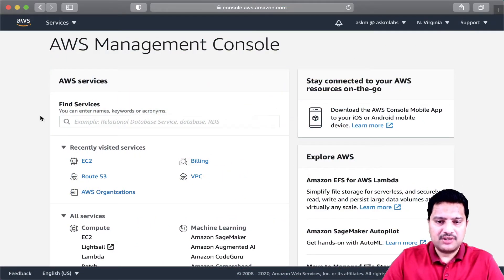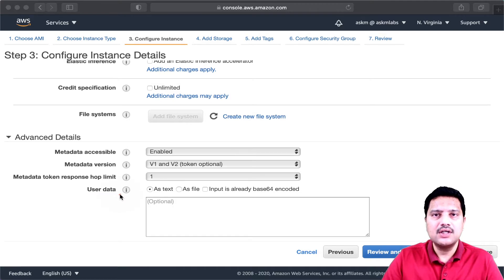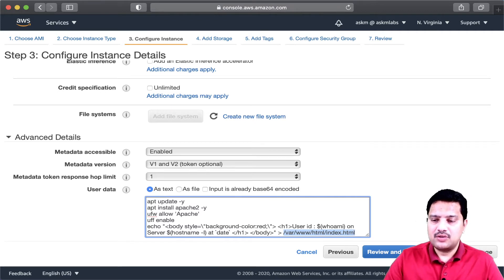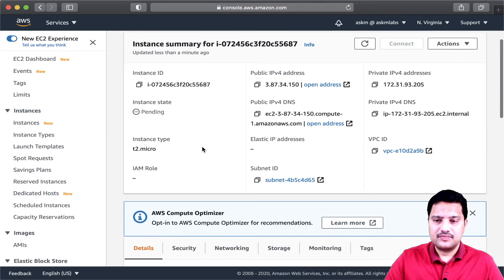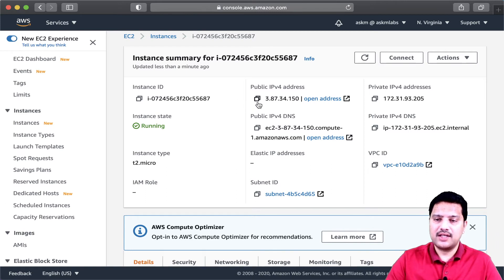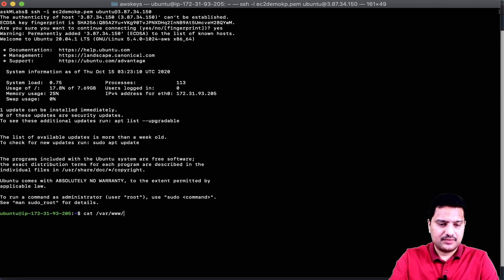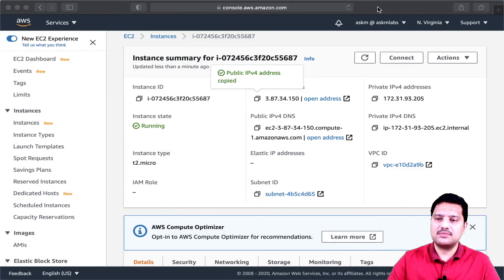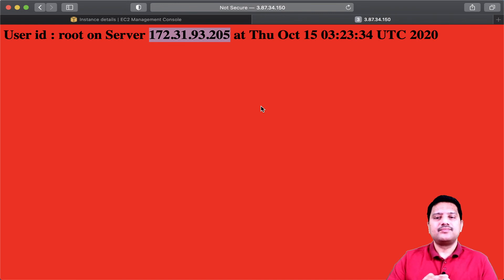EC2 User Data - Installing Webserver on EC2 Ubuntu with User Data